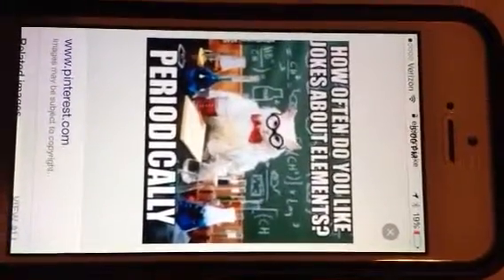Element and compound foldable-Con Science